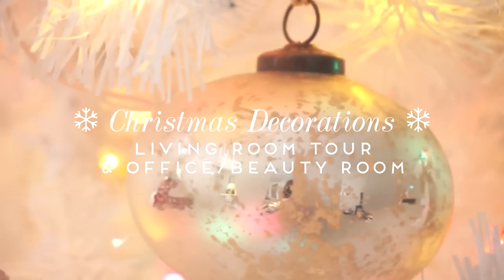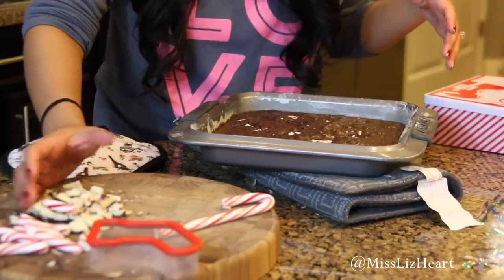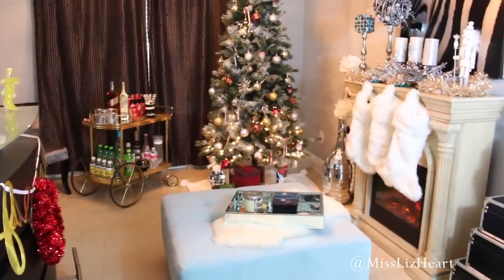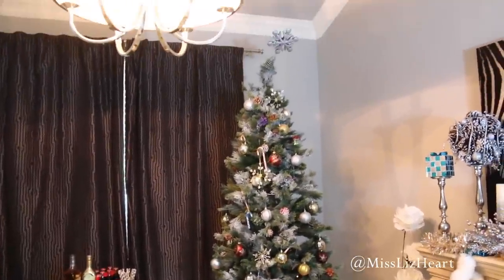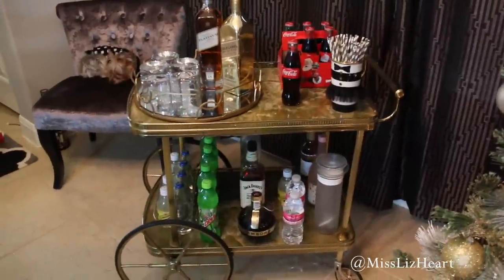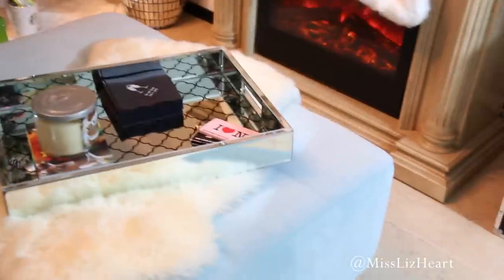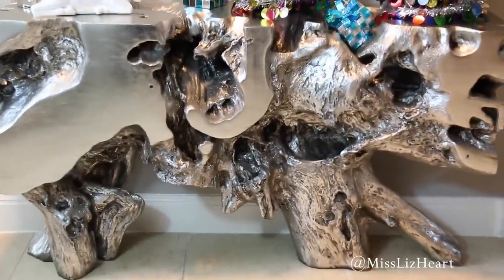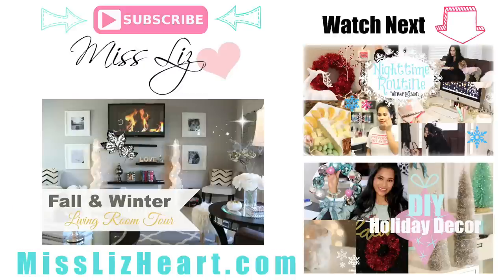Decorate With Me! Christmas Room Tour - Christmas Decorating Ideas 2014 - MissLizHeart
HD is coming!! Hi guys! Here is my Christmas Decor Tour video as promised! I hope you enjoy it :).

I wear 260g 22" in the color Black Brown (I died mine a bit darker to match my hair) For a discount enter 'LIZHEART' at checkout :)